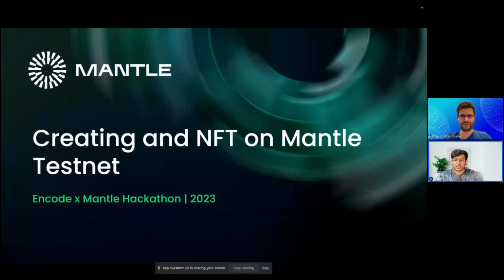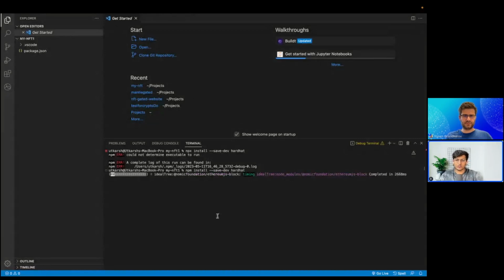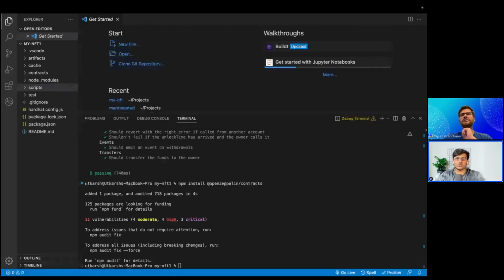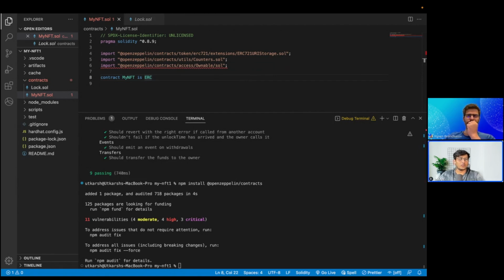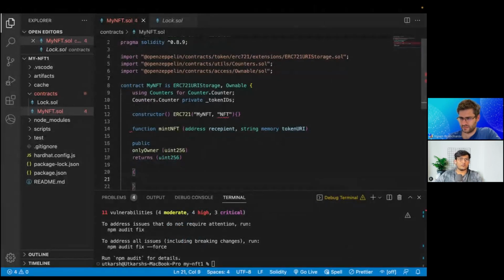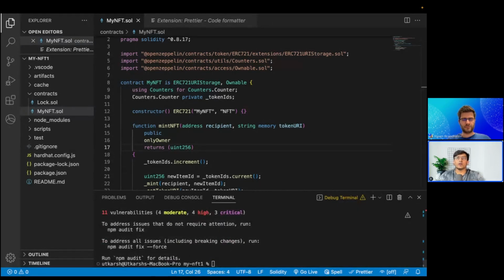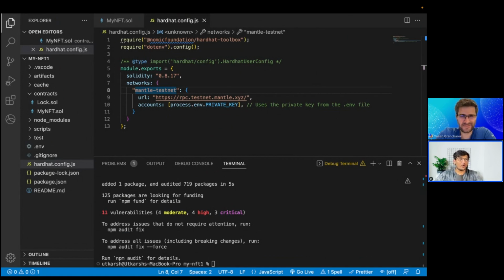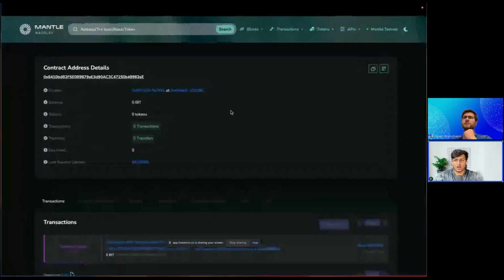Encode x Mantle Hackathon: How to Create an NFT on Mantle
On Thursday, 11th May 2023, we were delighted to host the "How to Create an NFT on Mantle" workshop for our Encode x Mantle Hackathon!

Big thanks to Utkarsh, Dev Rel at Mantle, for coming in for this wonderful workshop!

About the Encode x Mantle Hackathon:
The Encode x Mantle Hackathon is a result of a strategic partnership between Encode and Mantle, inviting developers and blockchain enthusiasts to participate in a 4-week online hackathon. If you’re an aspiring or experienced developer looking to make a mark in the world of dApps, this is your moment to join the Encode x Mantle Hackathon and collaborate with like-minded individuals.

Join us for the final workshop, "Slurping All The Yummy On-chain Data", on Tuesday, 16th May at 2.30 GMT+1.

About Mantle
Mantle is a high-performance Ethereum Virtual Machine (EVM) modular L2 network built by BitDAO and governed by the $BIT community. Mantle’s modular rollup architecture separates transaction execution, data availability, and transaction finality. As the first L2 network partner for restaking protocol EigenLayer, Mantle directly inherits security from Ethereum while offering high performance at low fees.

Encode Club is a web3 education community learning and building together through fantastic programmes with the leading protocols in the space. Together we organize programmes like education series, bootcamps, hackathons, and accelerators both online and in person. We then help our community get jobs and funding for projects and startups.

Timestamps:
00:00:00 Introduction
00:03:30 Prerequisites
00:06:00 Initializing a Project
00:09:48 Installing Hardhat
00:17:20 OpenZeppelin Contracts Package
00:19:40 Creating a New Smart Contract
00:40:13 Contract Overview
00:43:18 Connecting Metamask
00:39:49 Adding Mantle's Custom Config
00:52:34 Deploying the Contract
01:01:00 Concluding Remarks